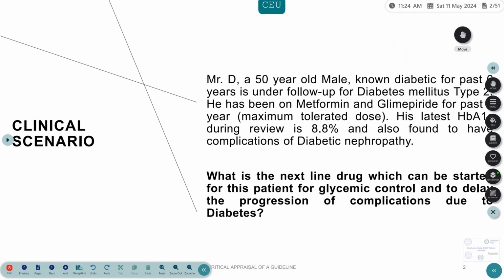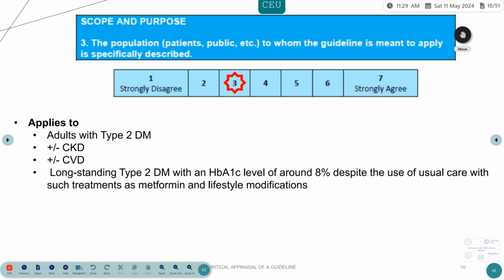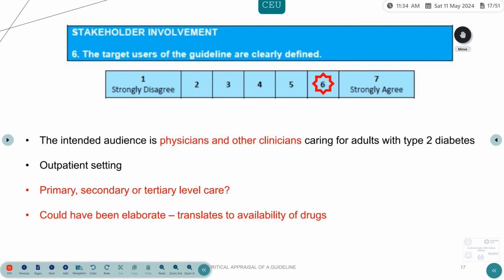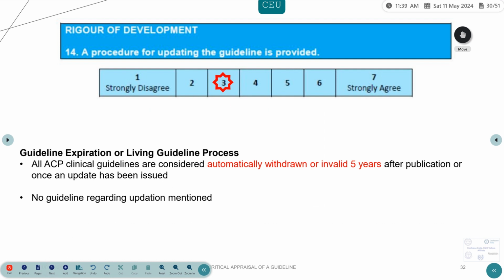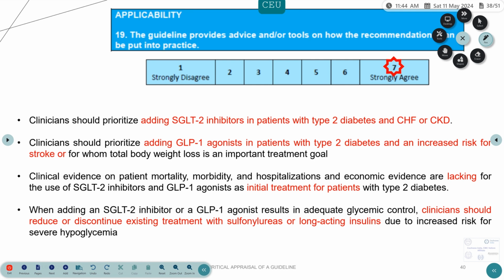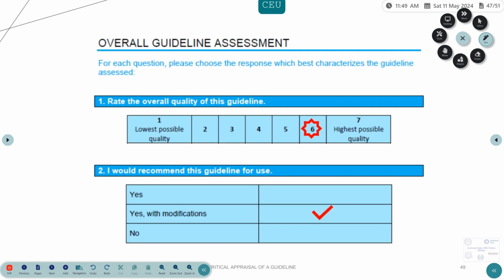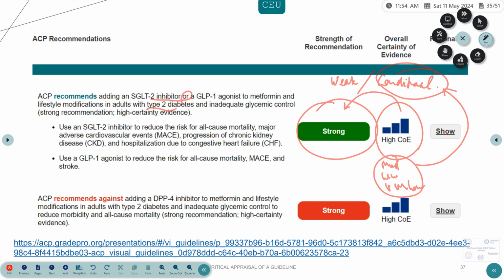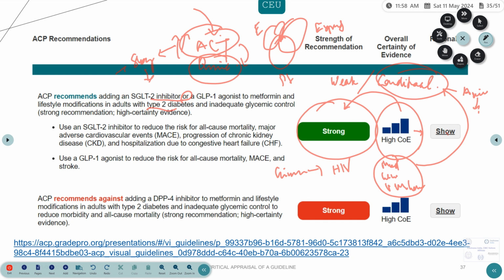CRITICAL APPRAISAL OF A CLINICAL GUIDELINE - DR. BENNETT PHILIP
APPRAISER : Dr. Bennett Philip A
MODERATOR : Dr. Vignesh Kumar C
DATE : MAY 11 2024
VENUE : CEU, CMC VELLORE

This is a critical appraisal of a Clinical Guideline article published in Annals of Internal medicine

"Newer Pharmacologic Treatments in Adults With Type 2 Diabetes: A Clinical Guideline From the American College of Physicians "

Please post any queries in the comments section below